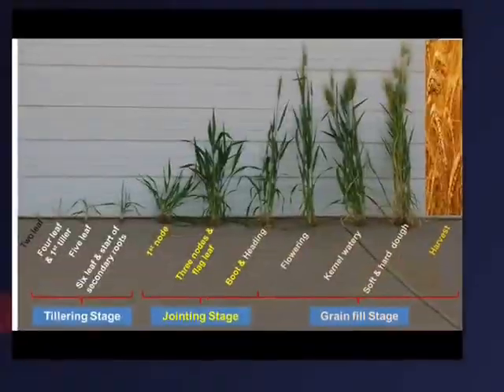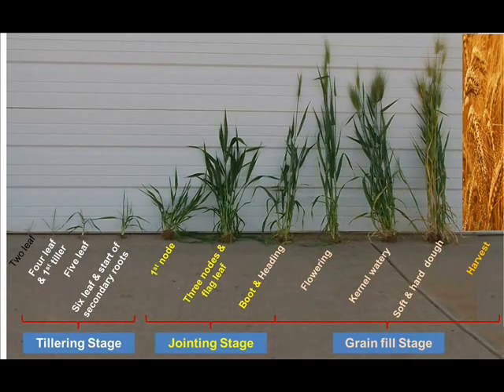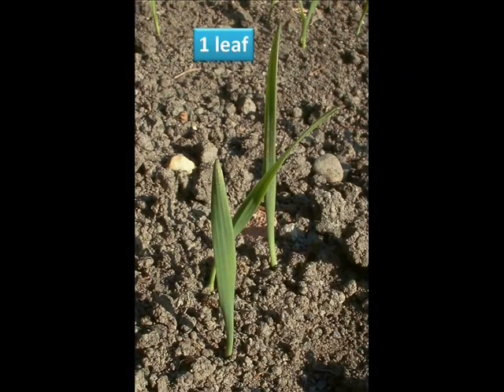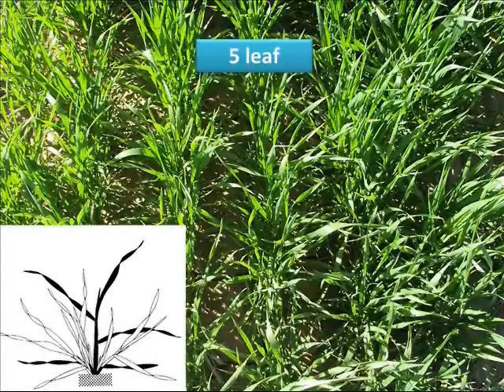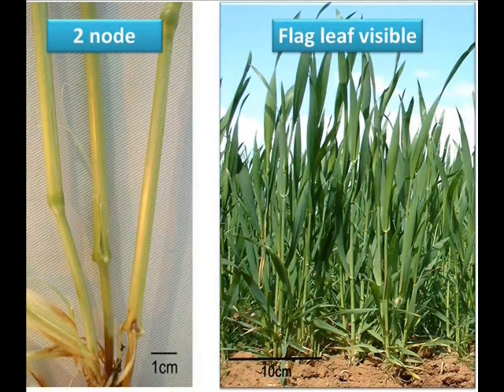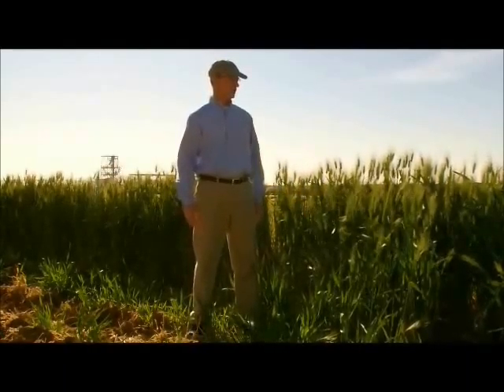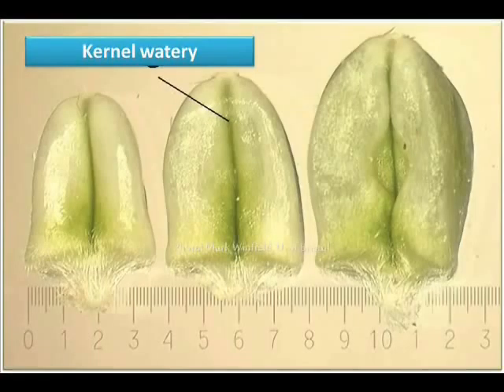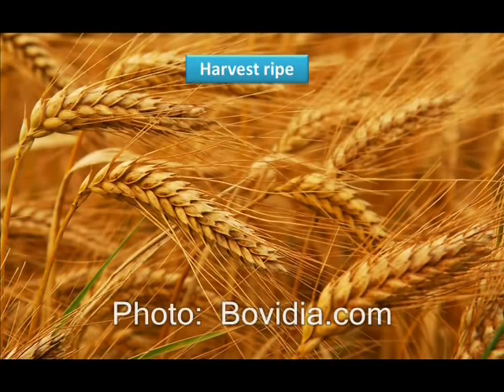Growth Stages of Small Grains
Introduction to the main stages of small grains and their characteristics